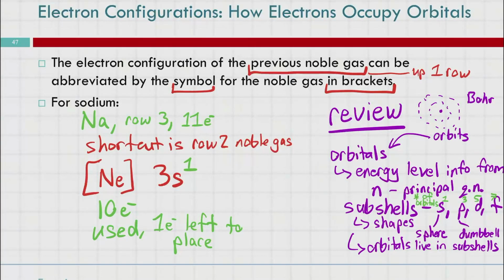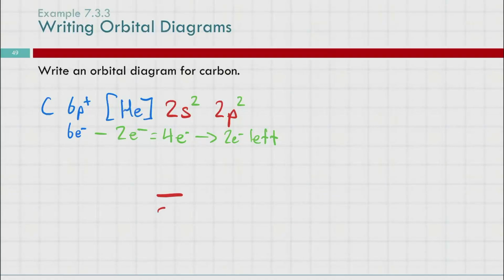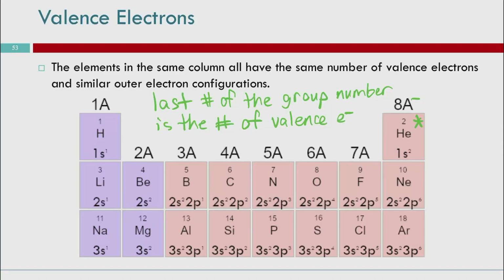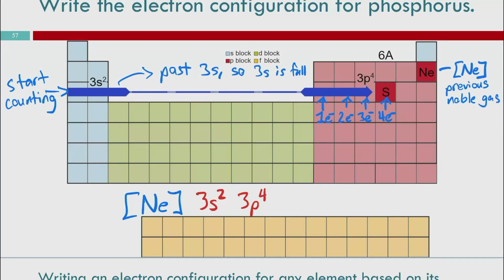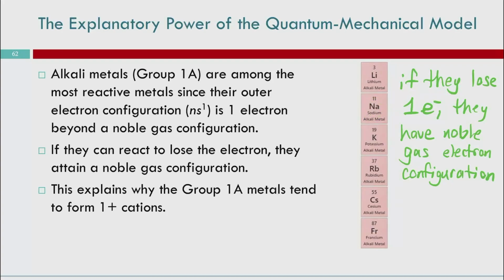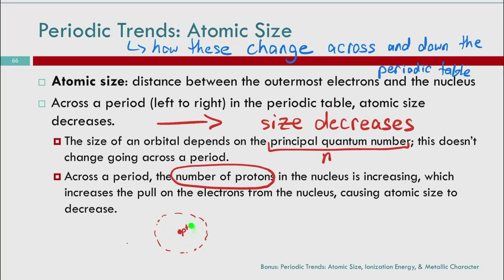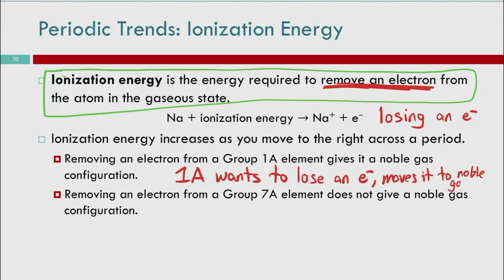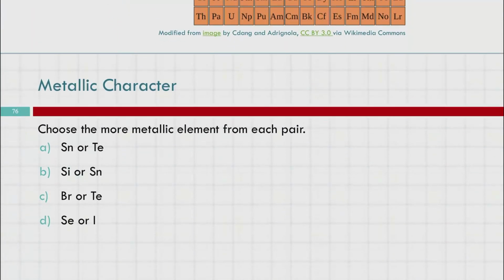Chem 3A - Chapter 7 Part 3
Third lecture in chapter 7 covering periodic table trends, electron configurations, orbital diagrams, and more. Spring 2025